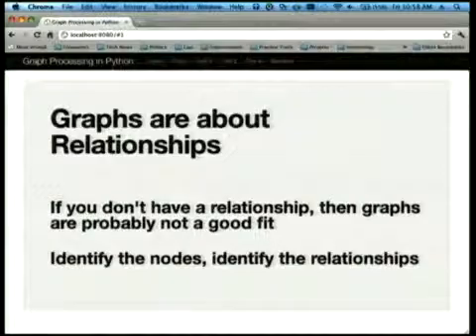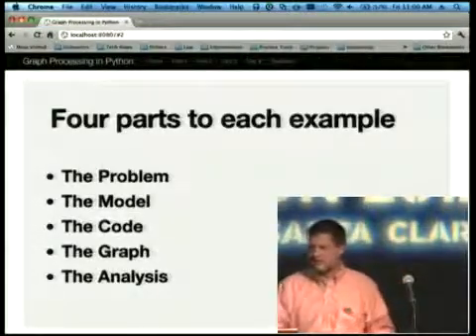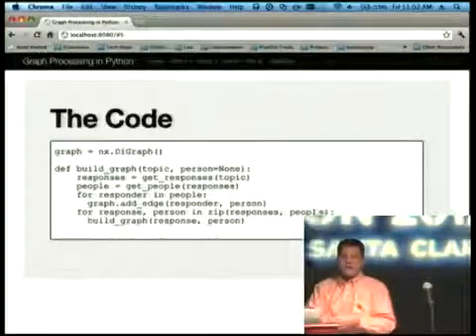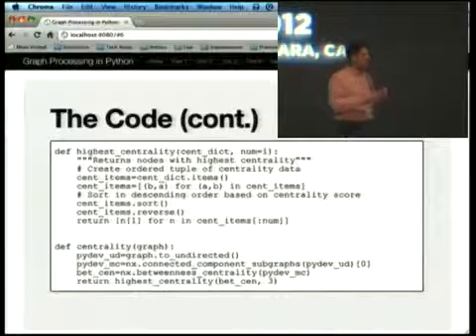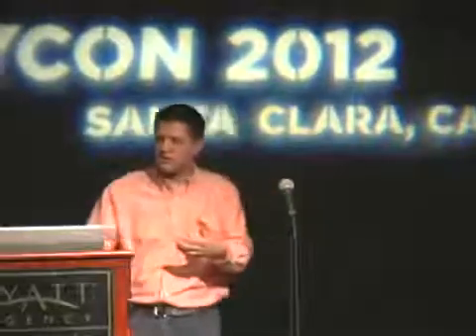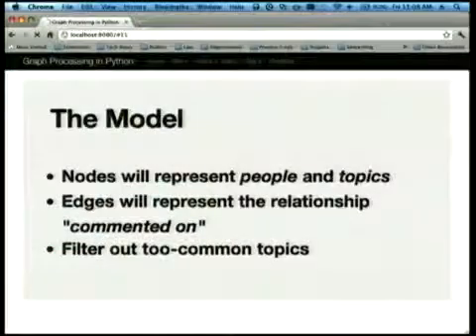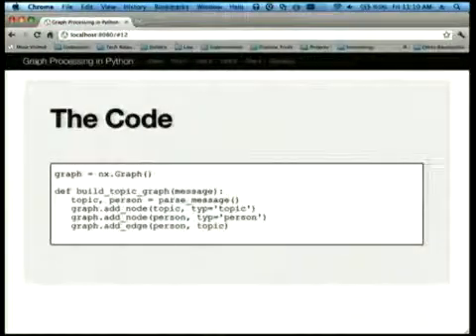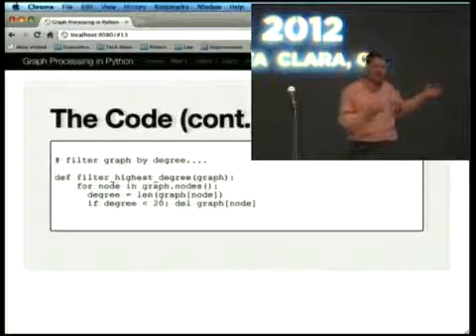Pycon US 2012 - Graph Processing in Python